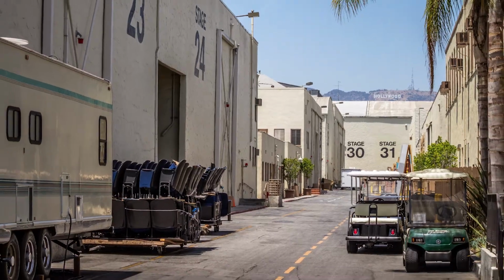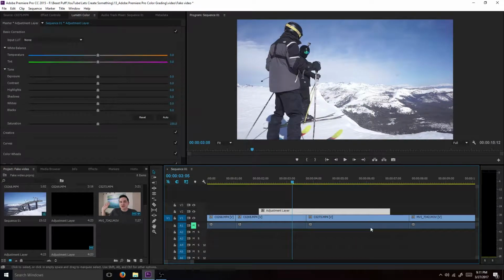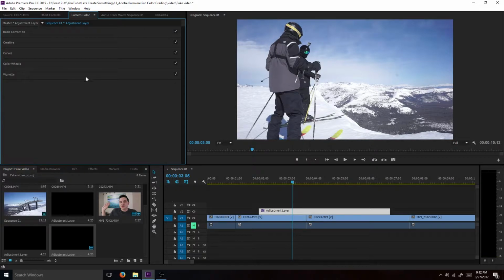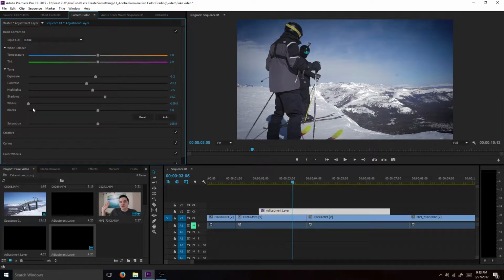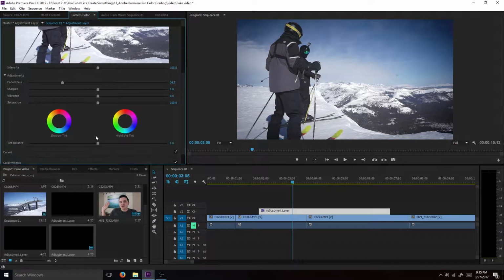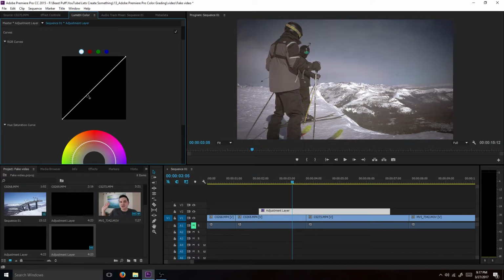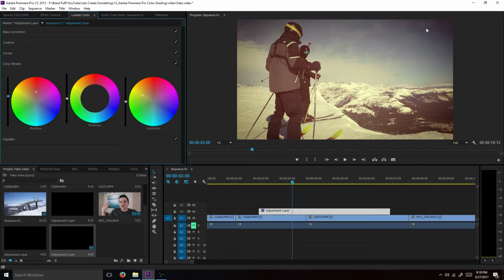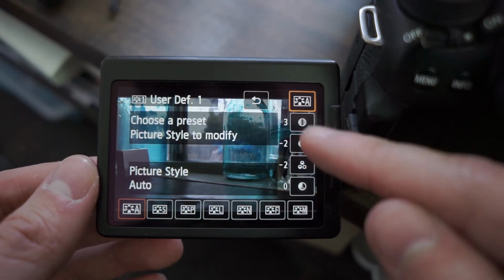How to Color Grade in Adobe Premiere Pro